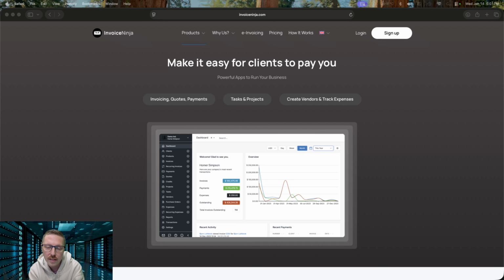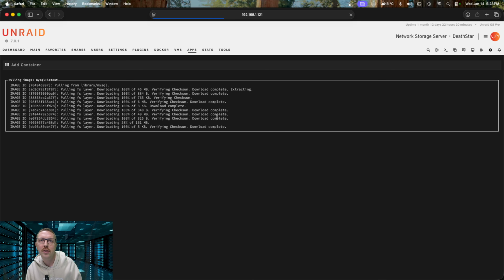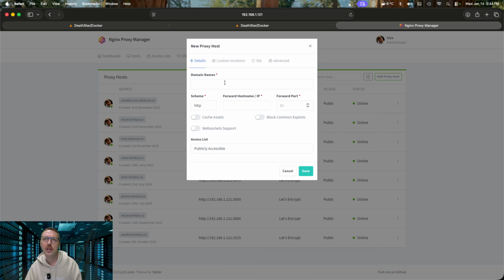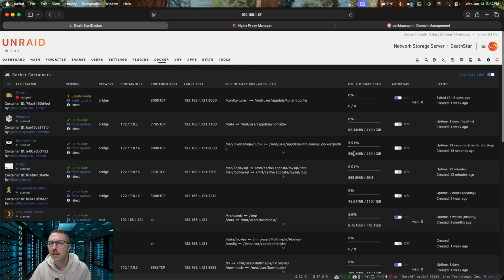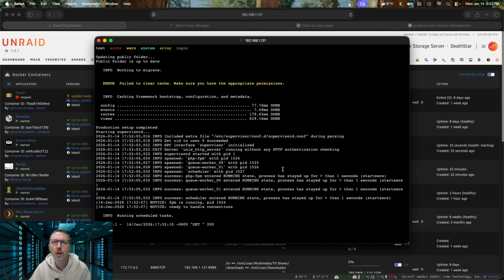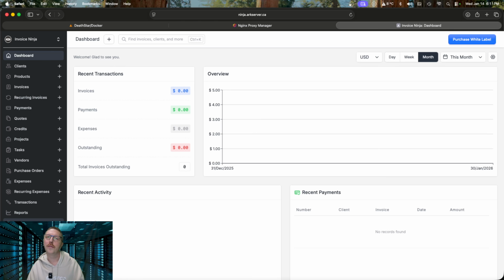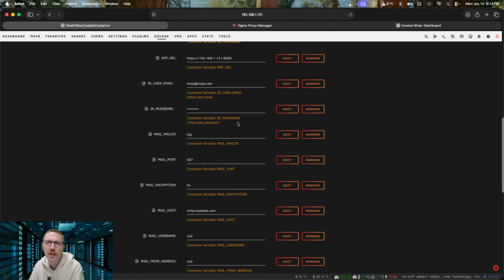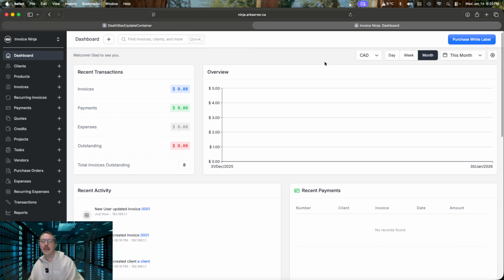How To Install Invoice Ninja On Unraid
In this video, I show you 2 versions of invoiceninja. One that doesn't work and one that does, using docker and mysql

00:00-02:47 - Intro
03:06-04:48 - MySql Installation
04:50-13:22 - Failed Invoice Ninja Deployment
13:23-15:24 - Reverse Proxy Integration
15:25-28:00 - More Troubleshooting (Still Failed)
28:01-31:35 - Invoice Ninja V5 Install
31:36-33:33 - Reinstalling MySql
34:00-45:35 - How To Use Invoice Ninja
45:36-46:43 - Outro

My Equipment:
Video Capture
1TB Portable SSD